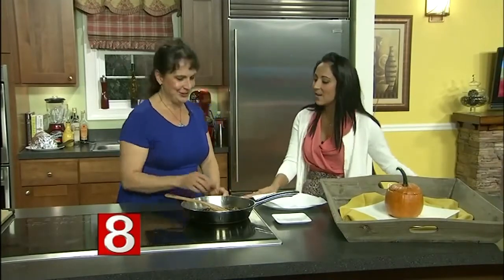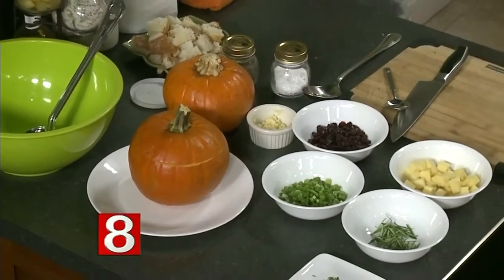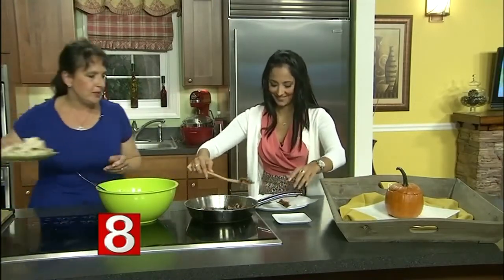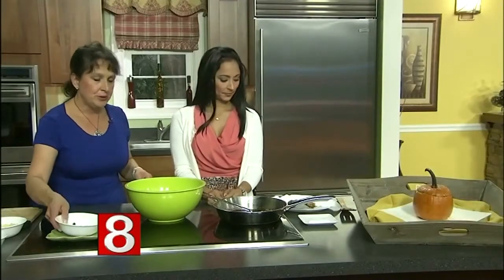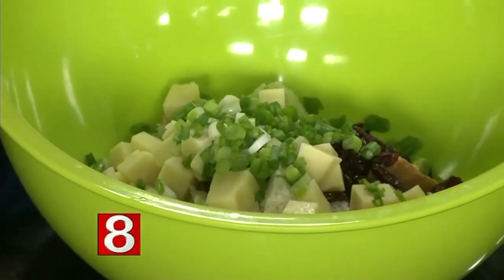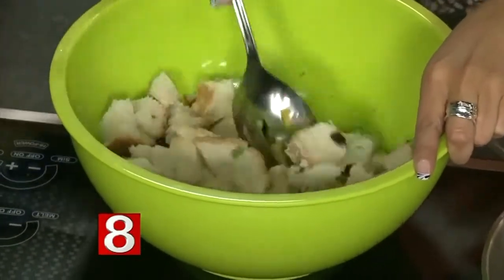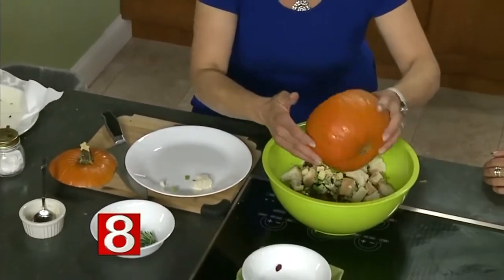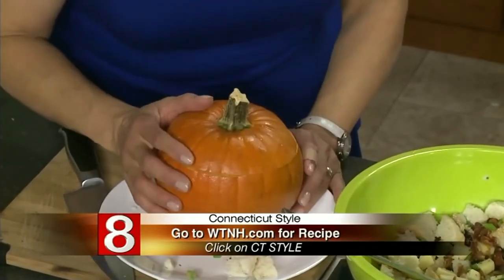Creamy Pumpkin Fondue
CT Style guest shares her Creamy Pumpkin Fondue recipe.